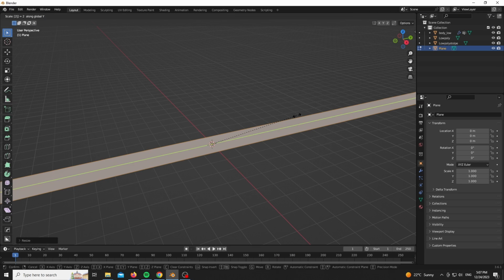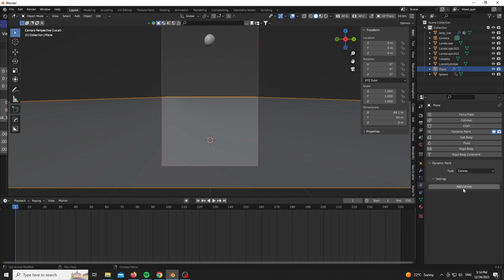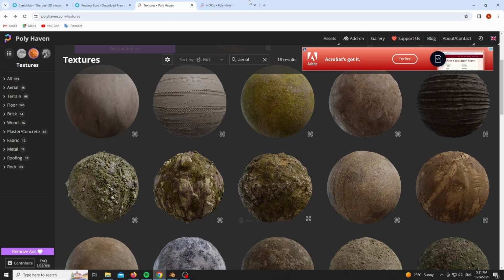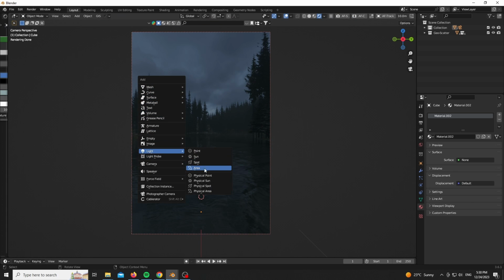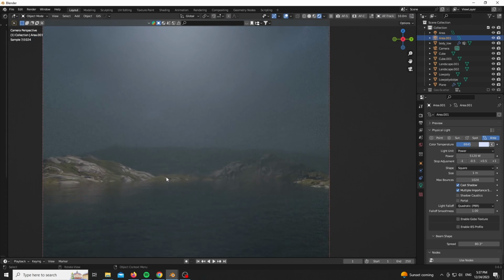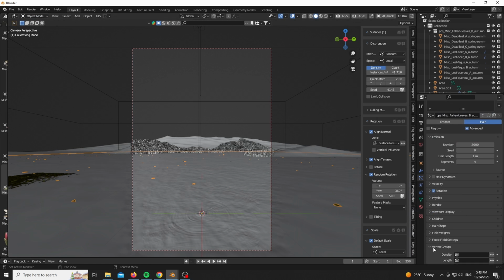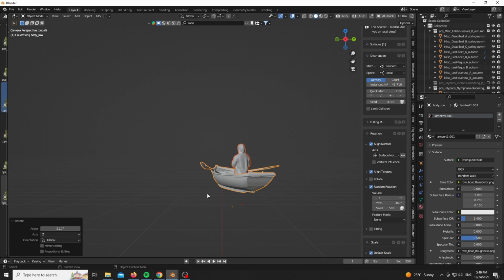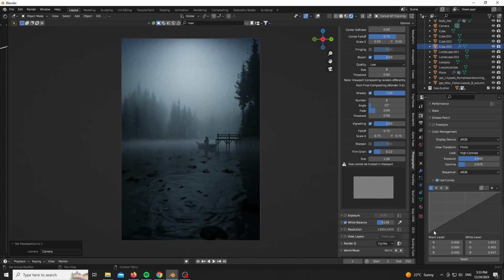Easy Cinematic Foggy Environments in Blender - Beginner tutorial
Hello everyone, in this video you will learn how to make a nice and dreamy environment in the easiest possible way. you will learn how to create interactive waves in Blender, create a very nice fog and mist setup, and have a nice image for your instagram or portfolio by the end of the tutorial.
The resources necessary are down below.
Resources :
Timecodes
0:00 - Intro
0:24 - Scene Blockout
02:18 - Dynamic waves/ripples
04:16 - Lake water material
04:42 - Terrain work and Tree scattering
06:28 - Fog and lighting
09:52 - Grass and details
12:00 - Light Blocking
12:32 - Story telling with assets
14:14 - Low fog
15:00 - Final touches and Outro